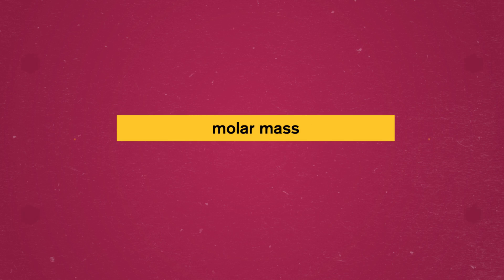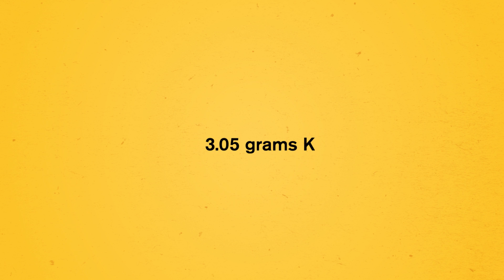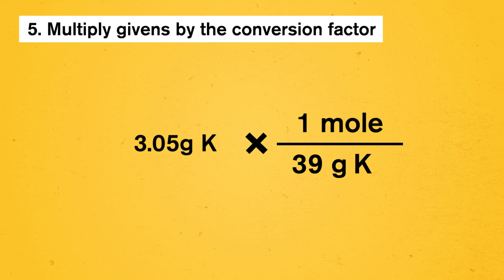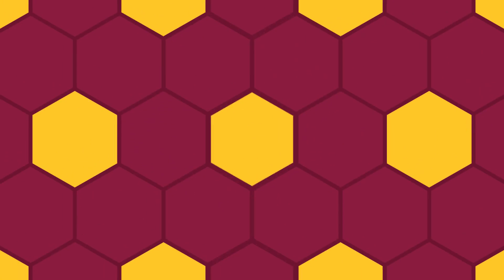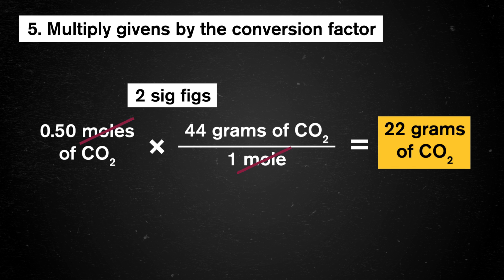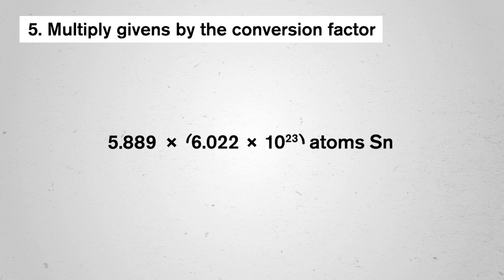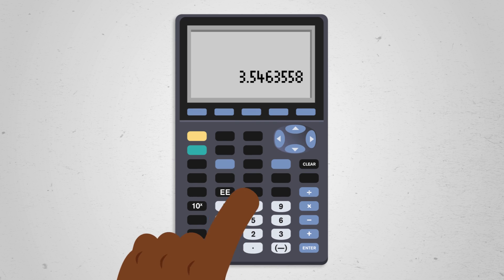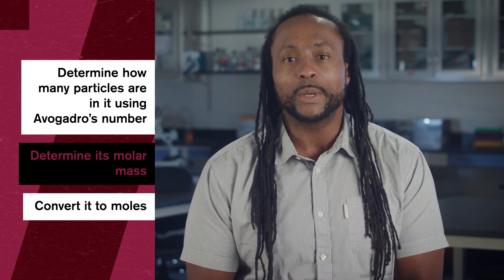Mole to Mass Problems: Study Hall Chemistry #8: ASU + Crash Course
In our previous episode we introduced the concept of the mole - a unit of measure that allows us to compare elements and the compounds they form to each other. We used Avogadro’s number to do those conversions back and forth, but now we’re going to take things a little further. But now it’s time to talk about dimensional analysis - the way we make sure our calculations give us a number at the end that’s in the right units.